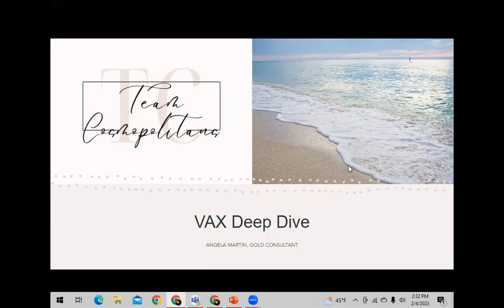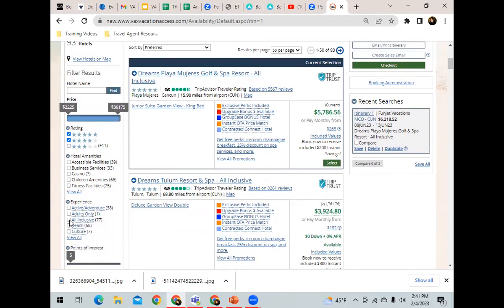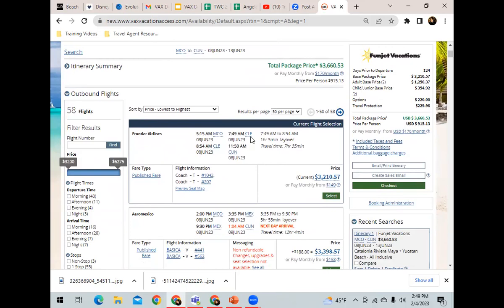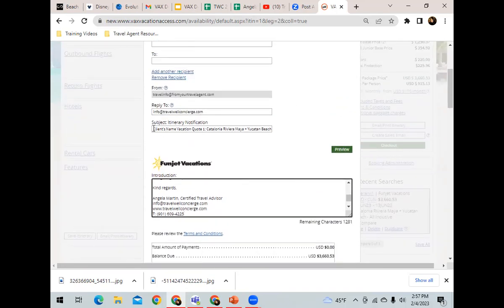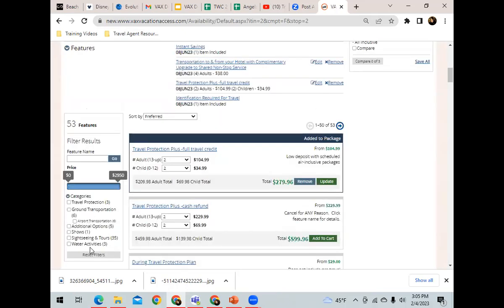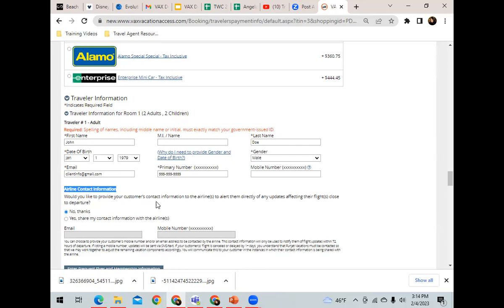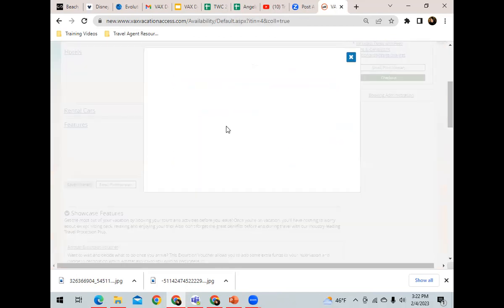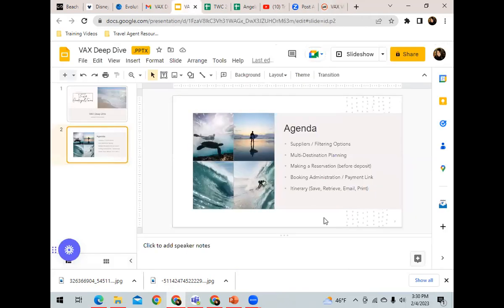VAX Deep Dive